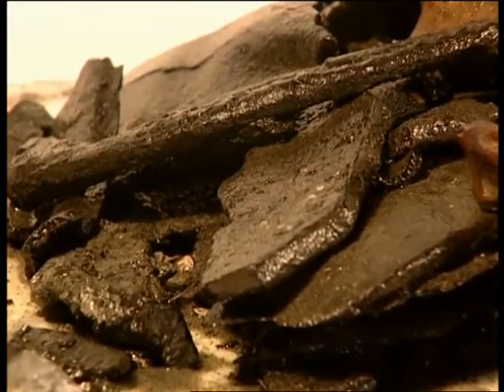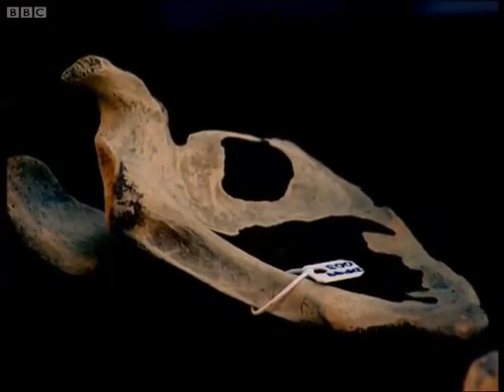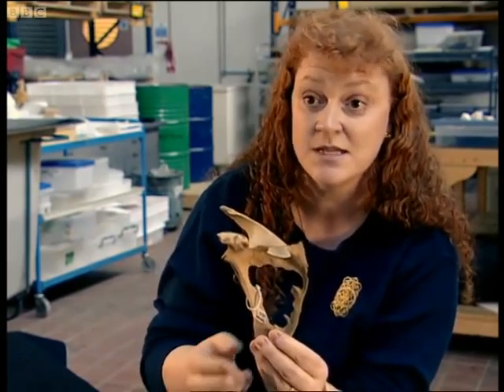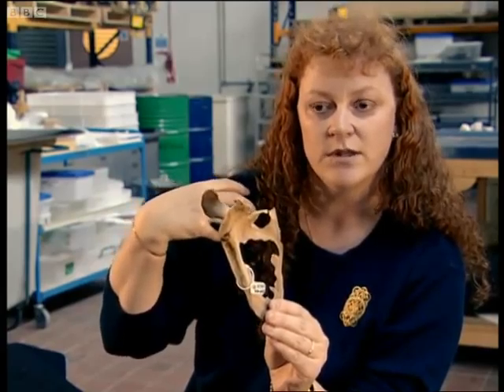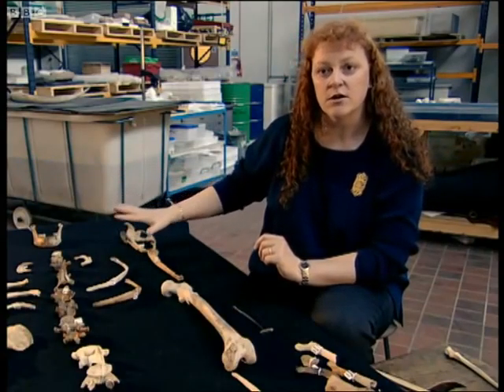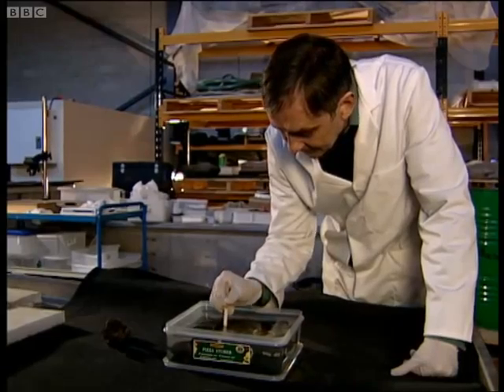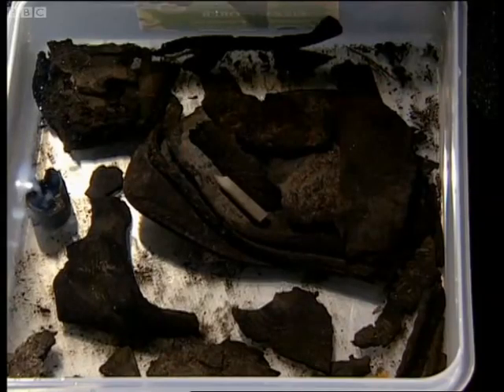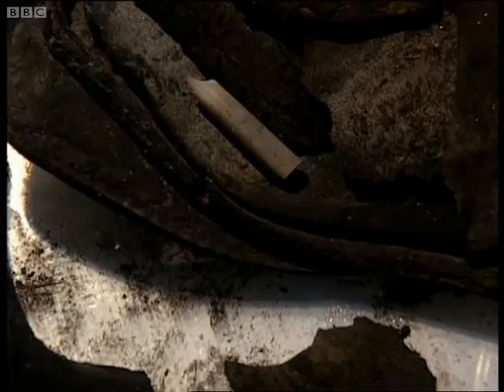Jaw-Dropping Discovery | Journeys to the Bottom of the Sea | BBC Studios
The team uncovered a set of bone from the wreck of the The Swan, but do they belong to a soldier like Colin believes?